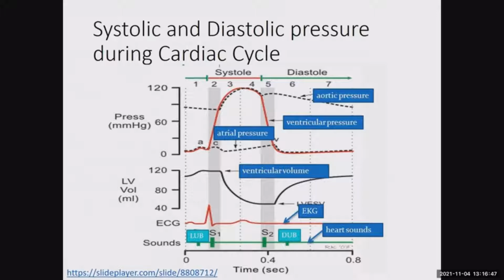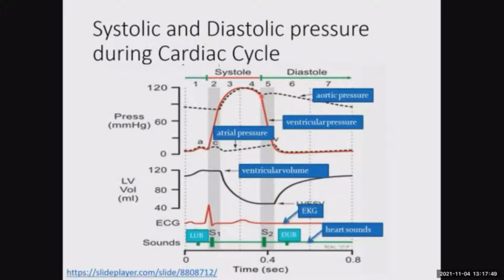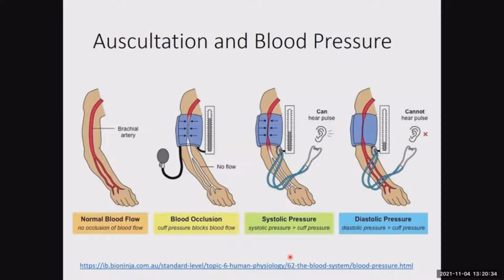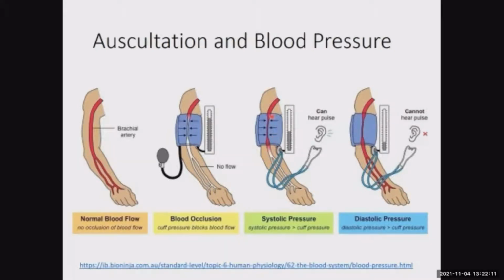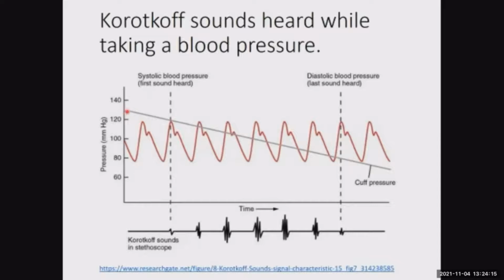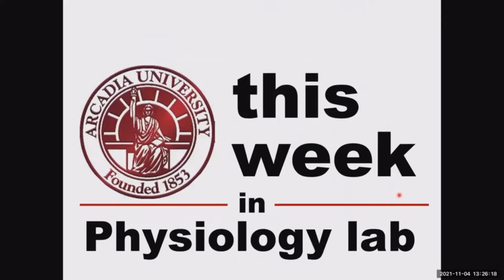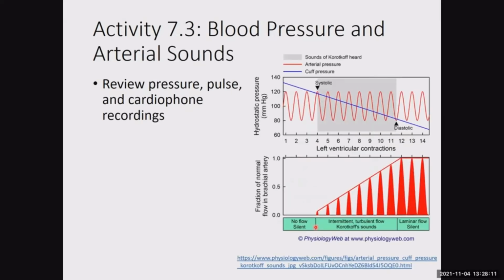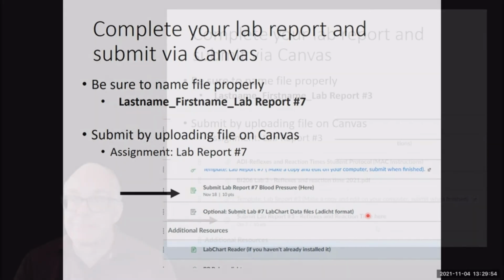BI206L 07 Blood Pressure Lab Overview